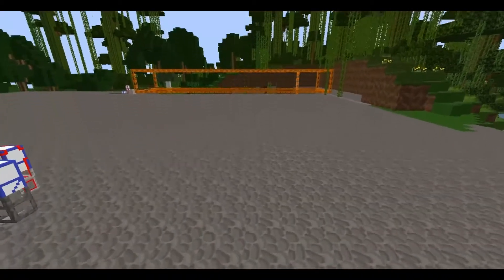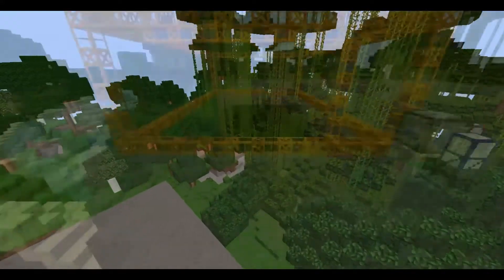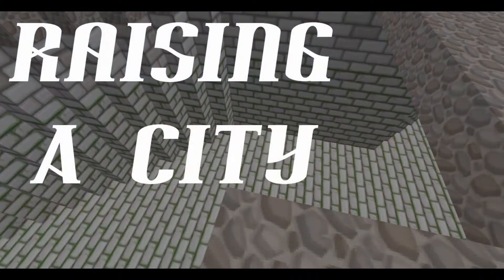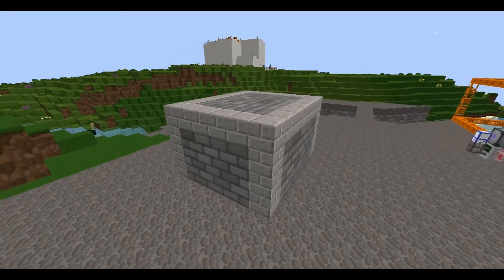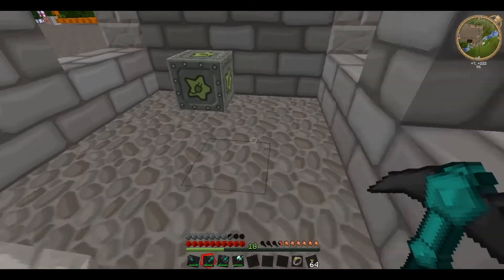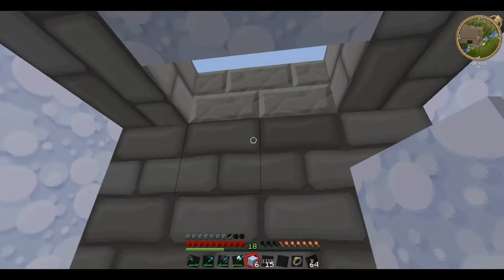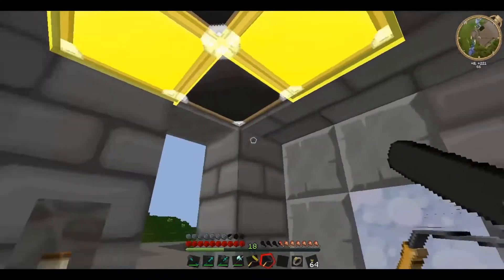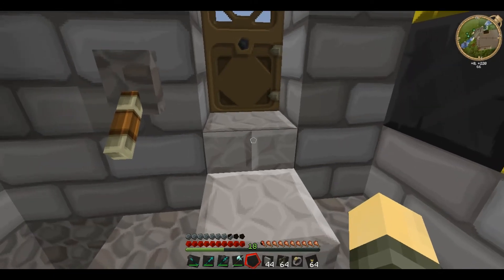Technic SSP: Raising a City 1. Substation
To start the series, I build a substation to store the power for the city.

Technic SSP: Raising a City is a series during which I will build a fully-functioning Technic City entirely on survival single player. No cheating whatsoever.
The city will have a working power grid, plumbing and anything else I can think to add.

The music in this episode is by Bobby Yarsulik and used with his permission.